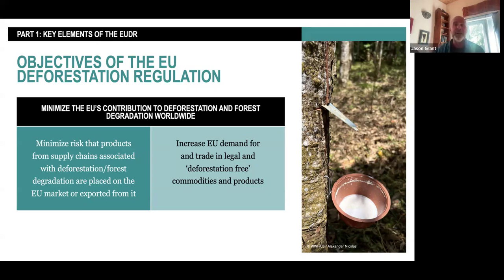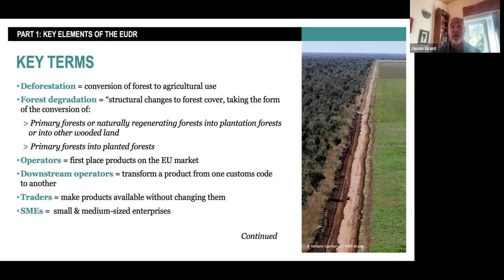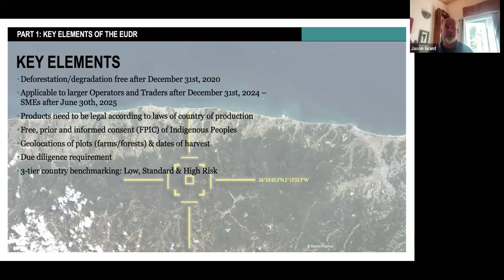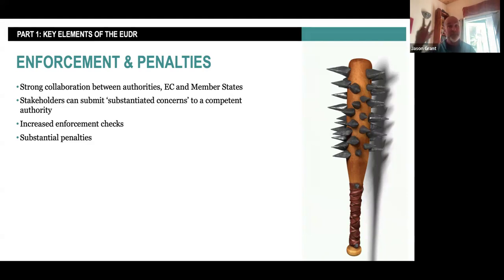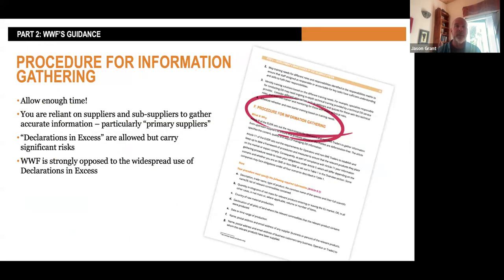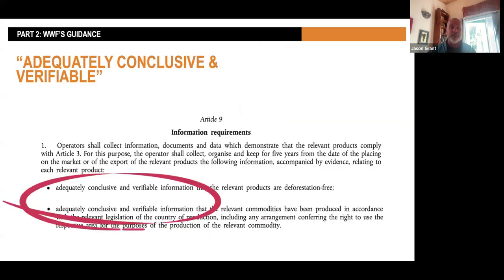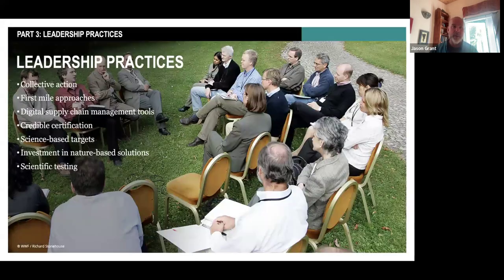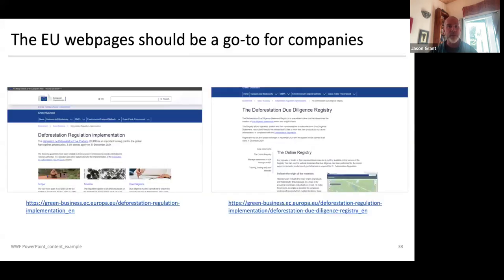EU Deforestation Regulation - what it means and how to prepare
The EU Deforestation Regulation (EUDR) will soon apply to products on the EU market and promises to be a gamechanger in reversing forest loss globally. The EUDR introduces a range of new requirements related to product traceability, risk assessment and risk mitigation, which is why the World Wildlife Fund has pulled together a pragmatic EUDR Guide for Business that focuses on overarching steps to consider as companies ready themselves for compliance. Join this webinar to learn from Jason Grant at WWF about the EUDR and how to get ready for compliance